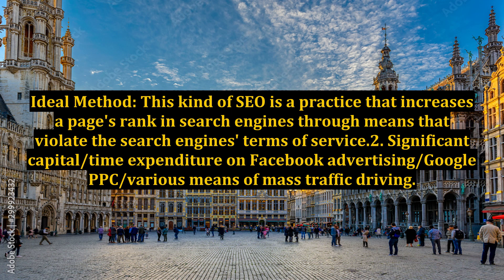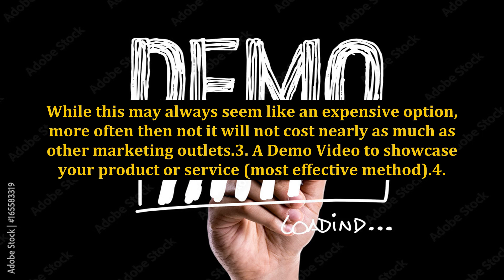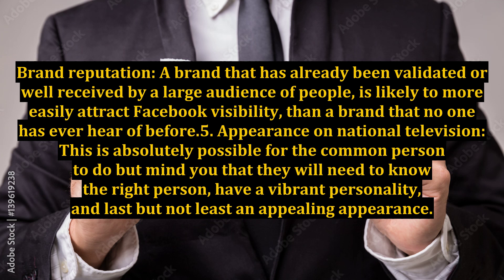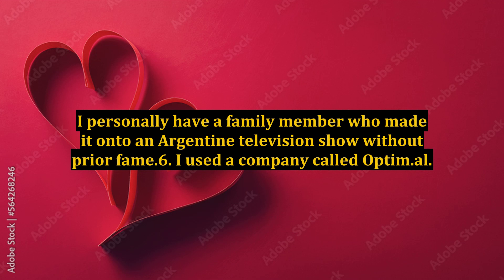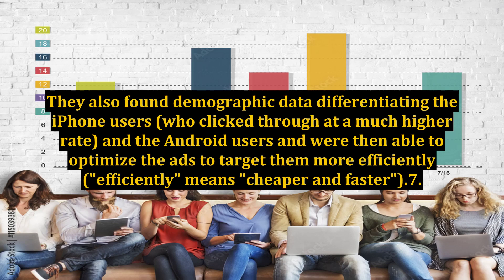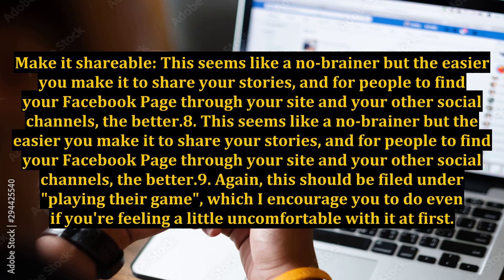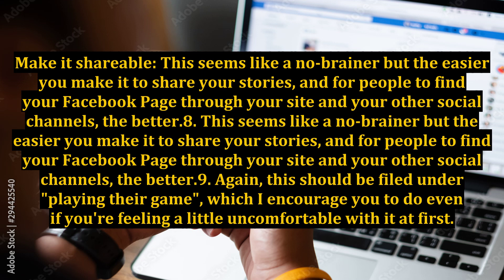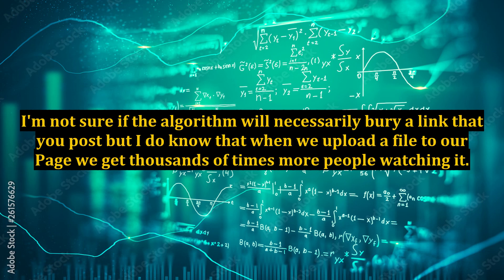How Do Facebook Pages Get 100,000 Likes in a Month?